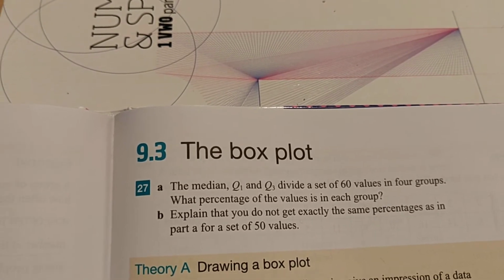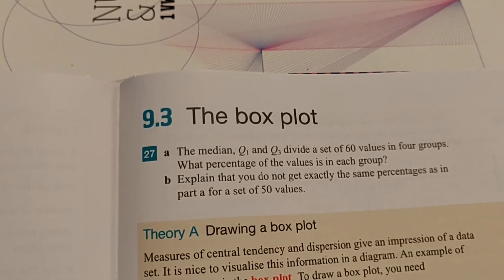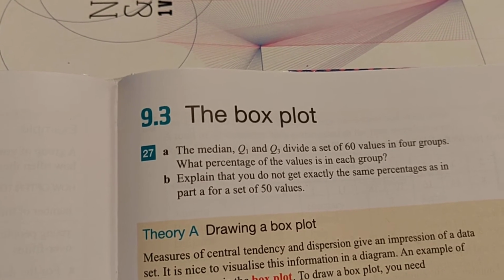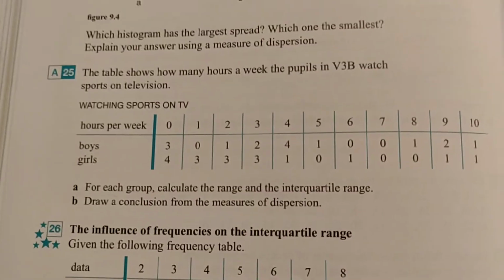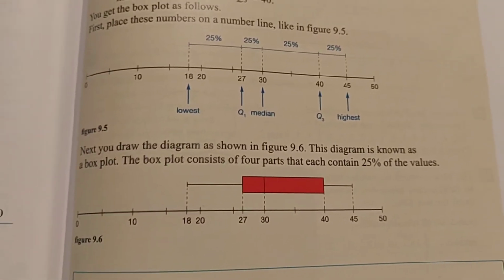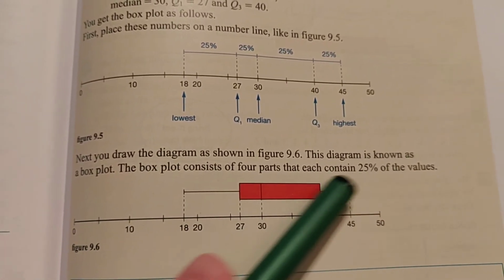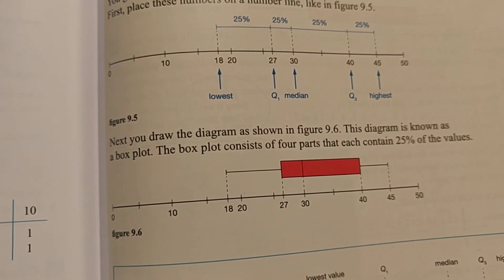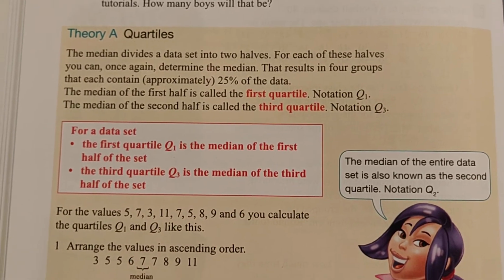3Vt - 9.3 the boxplot